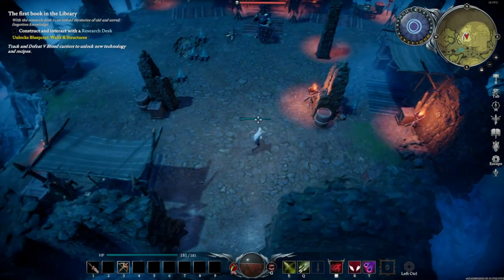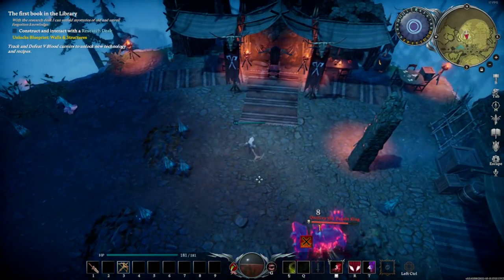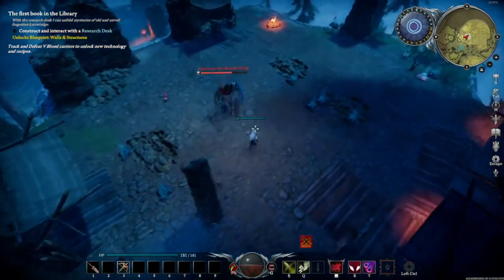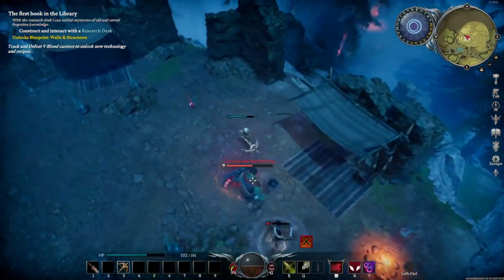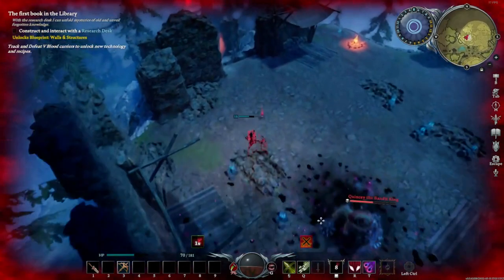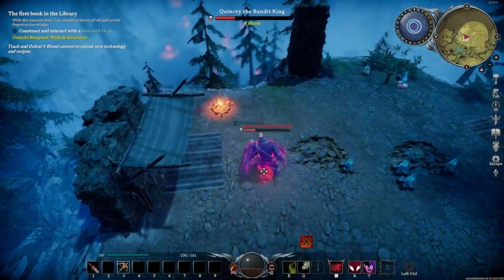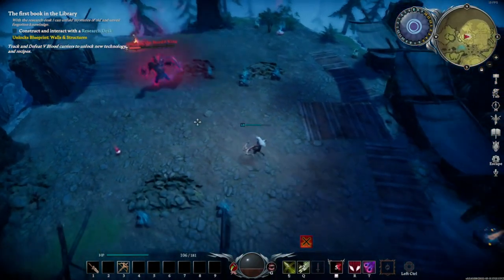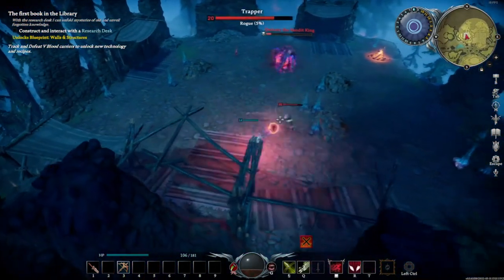How To Kill Quincey With Tutorial Gear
Using basic gear to kill Quincey idk what else to say.